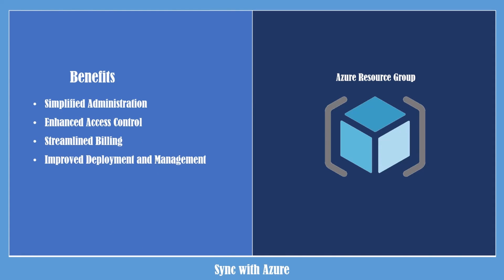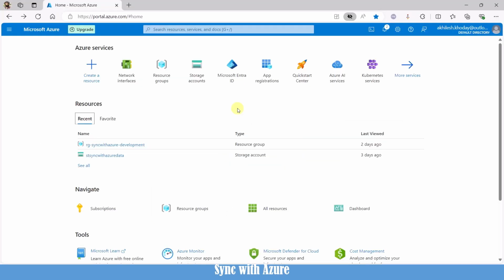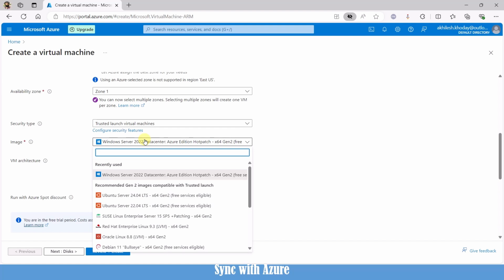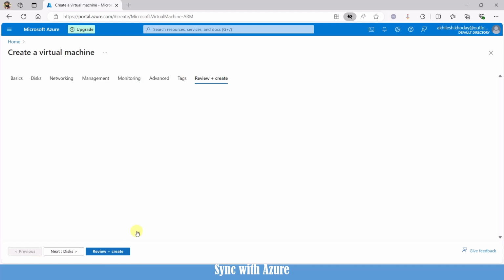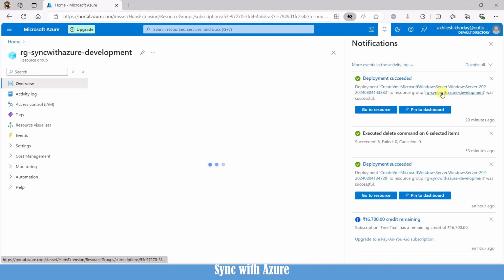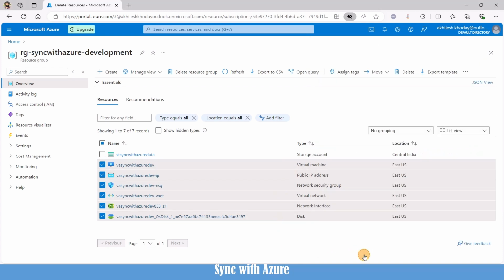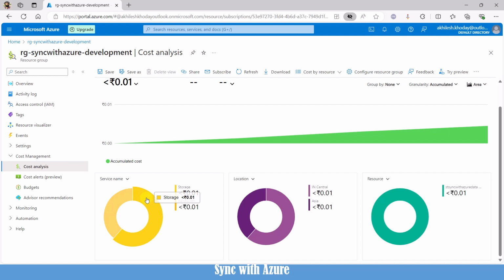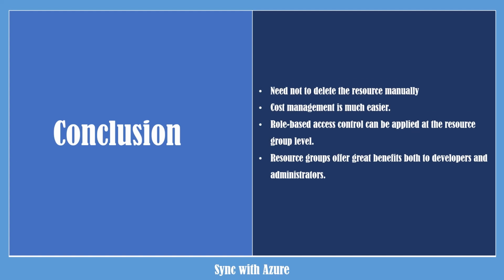Part 4: What are Azure Resource Group Benefits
Welcome to the 4th Part of our Azure series! In this video, we'll dive into the benefits of using Azure Resource Groups. Discover how they can help you manage and organize your Azure resources more efficiently, save costs, and streamline your cloud operations.

🔹 Topics Covered:
• Key benefits and features
• Simplified resource management
• Cost optimization
• Enhanced security and access control

Whether you're just starting with Azure or looking to optimize your cloud environment, understanding Resource Groups is crucial. Watch now to learn more!